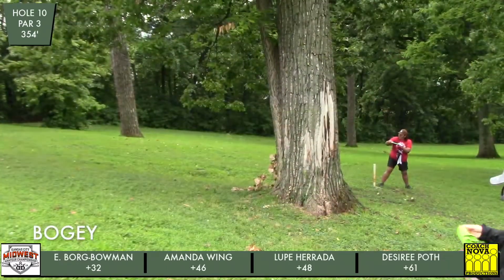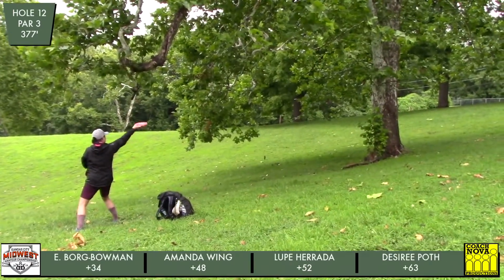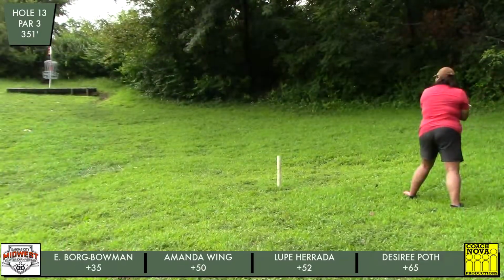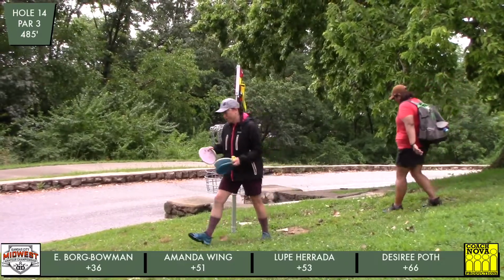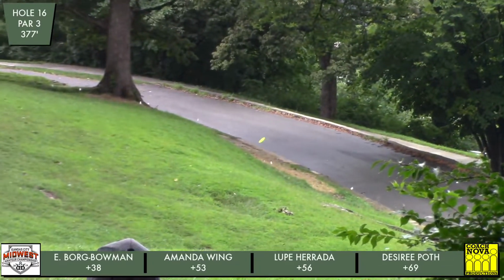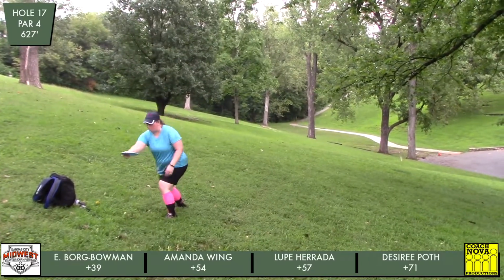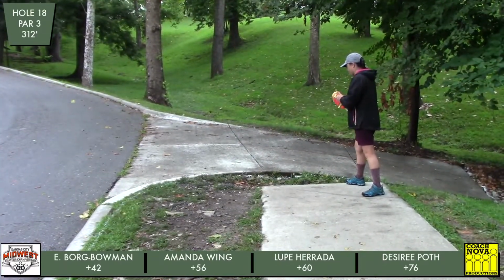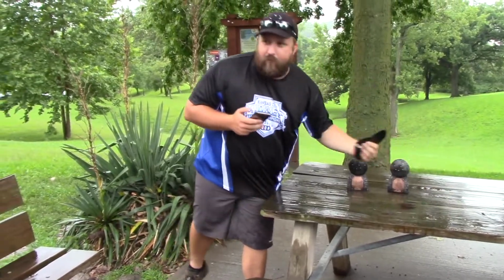Dynamic Discs Presents: 2019 Midwest Amateur Championship, R3B9 Intermediate Women (FA2)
Final round back nine coverage of Intermediate Women (FA2) at the Dynamic Discs Presents: 2019 Midwest Amateur Championship. Feat. commentary by Nova P.